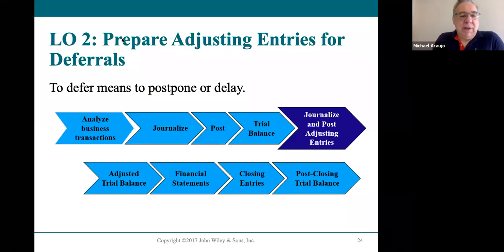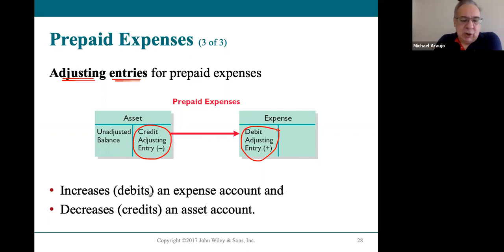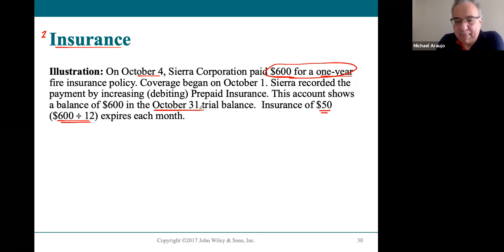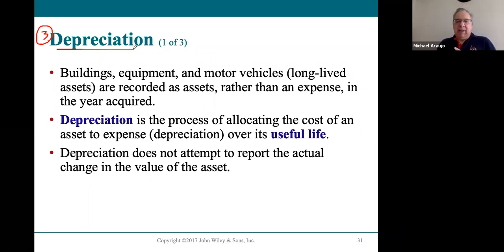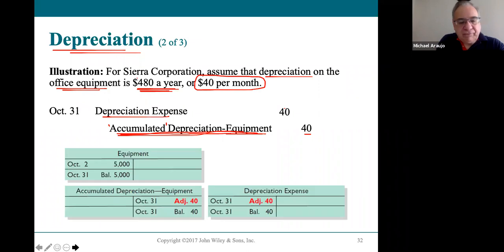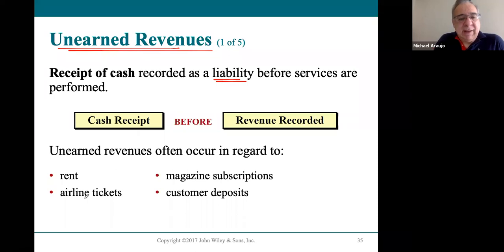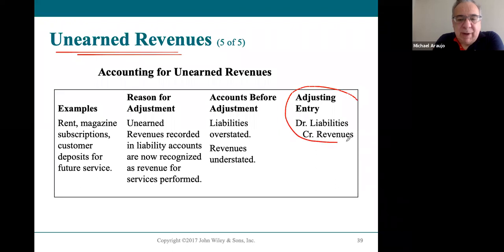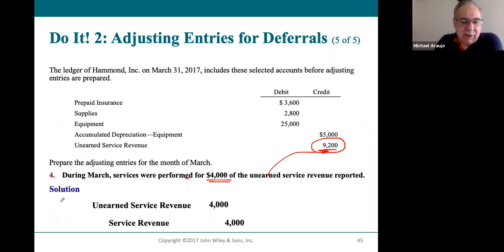ACC101 Chapter 4 LO2 Deferrals Lecture